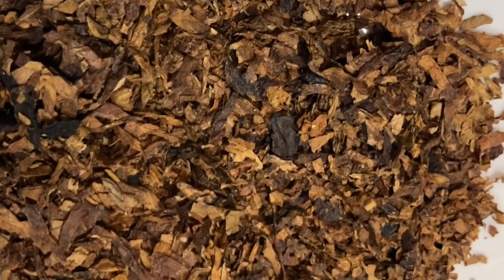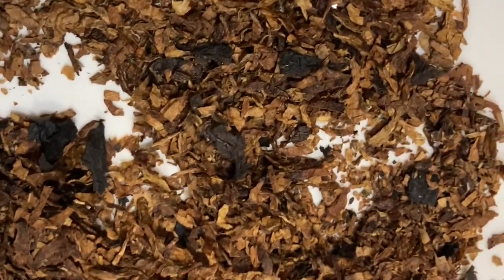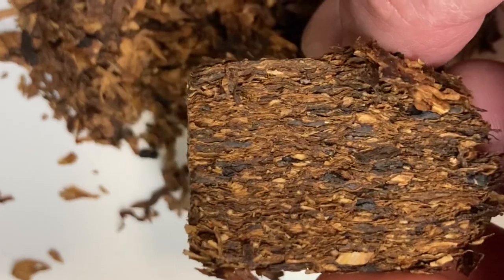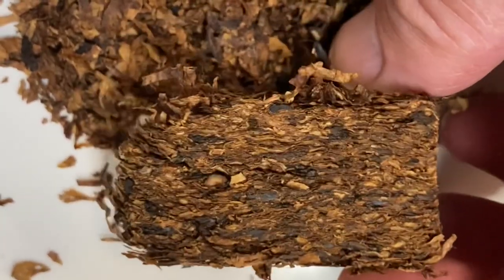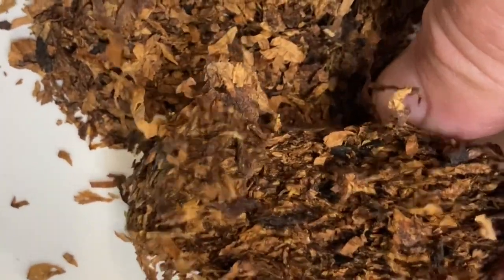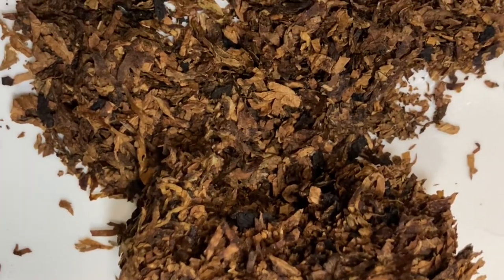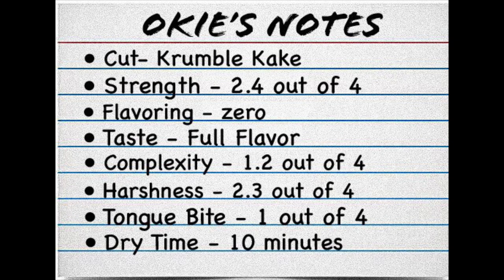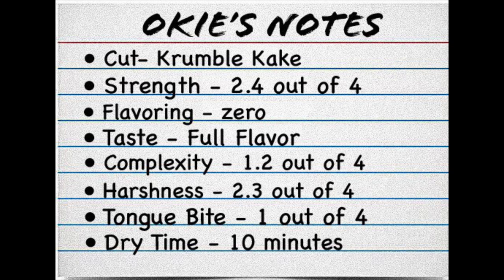Pipe Tobacco Review: Cornell & Diehl ‘Briar Fox’